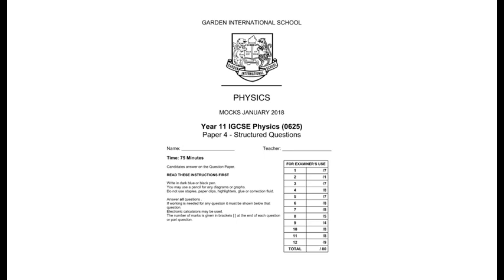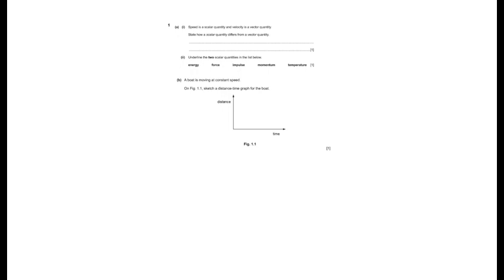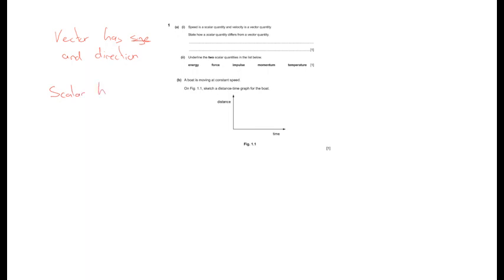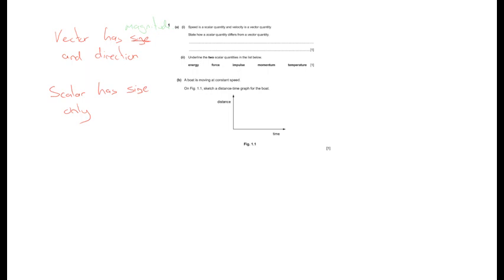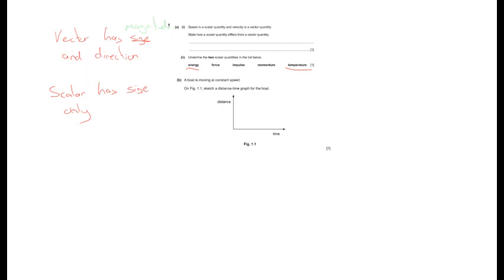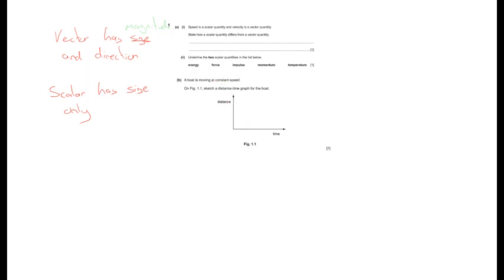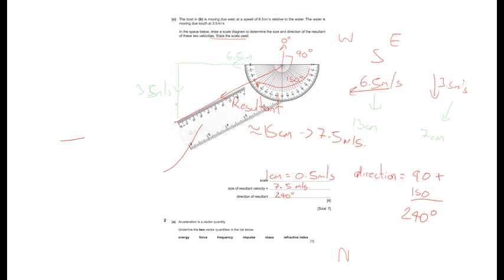Y11 Structured mock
My channel has moved to a branded account! Check me out at The Flipped Guy, This video goes through the Garden International School January 2018 Physics mock exam. Use this video to help understand the science you might have got wrong during the exam, noting each area you need to improve on your one-stop-doc.